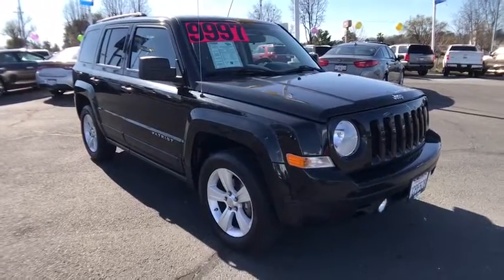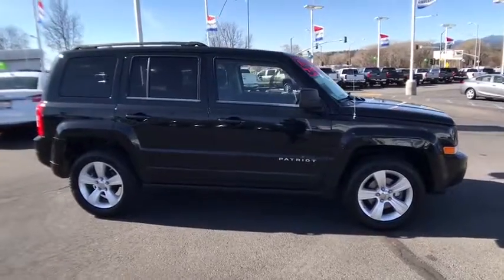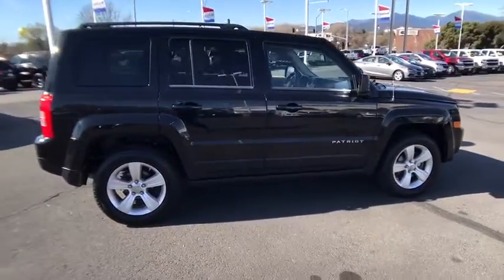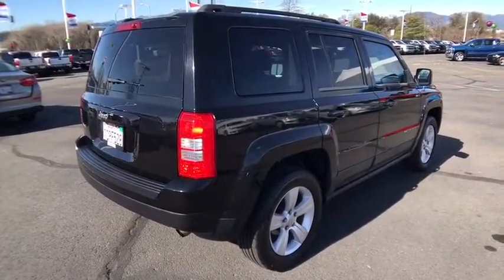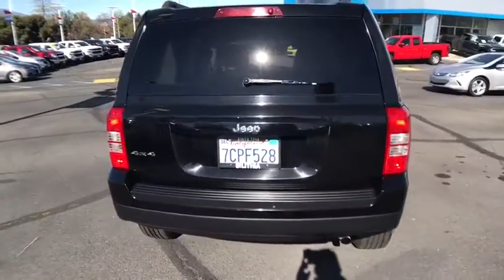2012 JEEP PATRIOT Redding, Eureka, Red Bluff, Chico, Sacramento, CA CD520477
BLACK USED 2012 JEEP PATRIOT available in Redding, California at Lithia Chevrolet Redding. Servicing the Eureka, Red Bluff, Chico, Sacramento, CA area.
2012 JEEP PATRIOT 4WD 4DR SPORT - Stock#: CD520477 - VIN#: 1C4NJRBB4CD520477

PRICE DROP FROM $12,997, EPA 26 MPG Hwy/21 MPG City! Alloy Wheels, AIR CONDITIONING, 4x4, CD Player, iPod/MP3 Input, 2.4L DOHC 16V I4 DUAL-VVT ENGINE, PWR VALUE GROUP, TIRE & WHEEL GROUP, CONTINUOUSLY VARIABLE TRANSAXLE II CLICK ME!br /br /PREMIUM FEATURES ON THIS JEEP PATRIOT INCLUDEbr /PWR VALUE GROUP body color door handles, body color liftgate applique, illuminated entry, keyless entry, pwr heated fold-away mirrors, pwr windows w/driver one-touch, speed sensitive pwr door locks, CONTINUOUSLY VARIABLE TRANSAXLE II Autostick automatic transmission, tip start, AIR CONDITIONING, TIRE & WHEEL GROUP 17 x 6.5 aluminum wheels, P215/65R17 all-terrain OWL tires, FRONT SEAT SIDE-IMPACT AIR BAGS, 2.4L DOHC 16V I4 DUAL-VVT ENGINE (STD) br /br /THE BEST PATRIOT AT THE RIGHT PRICEbr /Reduced from $12,997. br /br /KEY FEATURES ON THIS JEEP PATRIOT INCLUDEbr /4x4, iPod/MP3 Input, CD Player MP3 Player, Privacy Glass, Child Safety Locks, Electronic Stability Control, Bucket Seats. br /br /JEEP PATRIOT: COURAGEOUS CAPABILITYbr /There are loads of options thanks to the flexible 60 / 40 split, fold-flat rear seats and fold-flat passenger seats. The fold-flat front seat folds forward to create a table-like surface for added versatility. Fold flat for what? Maybe for the time you have to carry your friend's double-string bass to a gig, or for some 8-foot 2x4s. br /br /VISIT US TODAYbr /Are you browsing other Mt. Shasta or Red Bluff Chevrolet dealerships? Don't buy until you visit Lithia Chevrolet of Redding. Our inventory includes the popular Chevy Cruze, the versatile Chevy Suburban and the powerful Chevy Silverado pickup truck. Browse our entire inventory of cars, trucks and SUVs. Fuel economy calculations based on original manufacturer data for trim engine configuration. Please confirm the accuracy of the included equipment by calling us prior to purchase. br / Some of our Pre-Owned vehicles may be subject to unrepaired safety recalls. Check for a vehicle's unrepaired recalls by VIN at